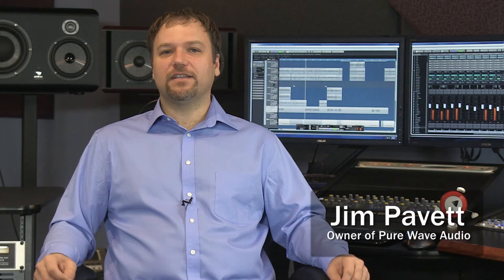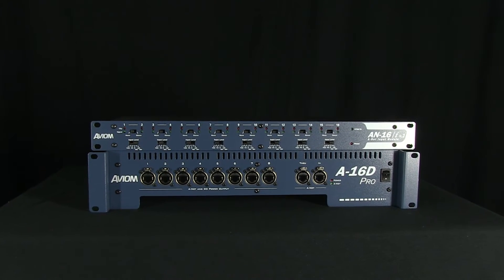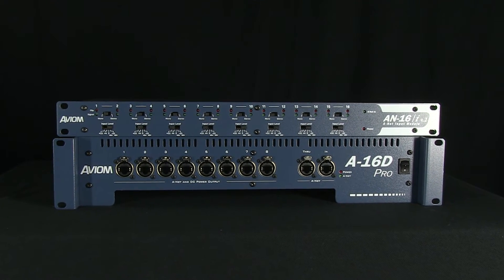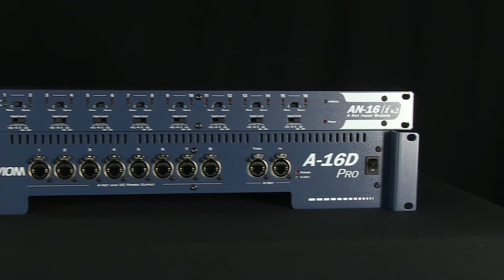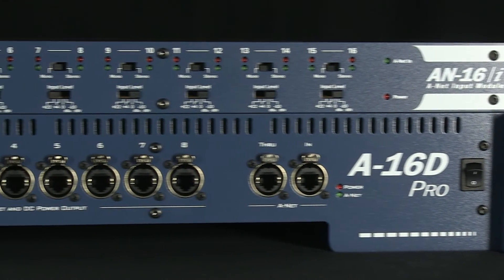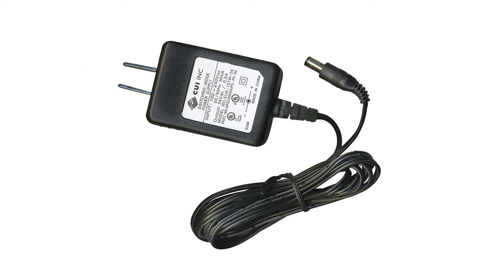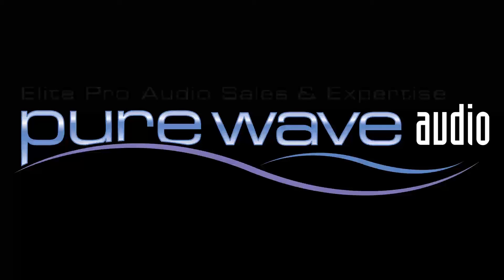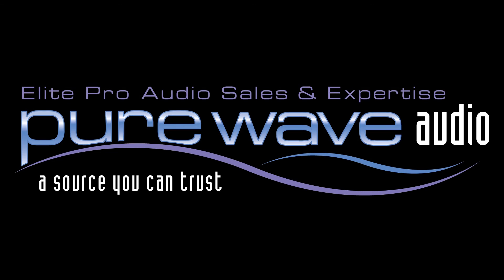Aviom A-16D Pro A-Net distributor - Overview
In this video, veteran audio engineering and recording studio professional Jim Pavett, of Pure Wave Audio, takes a close up look at the A-16D Pro by Aviom, an A-Net distributor for use with Aviom mixers that doubles as a power distributor.